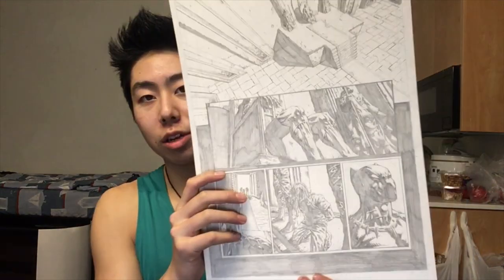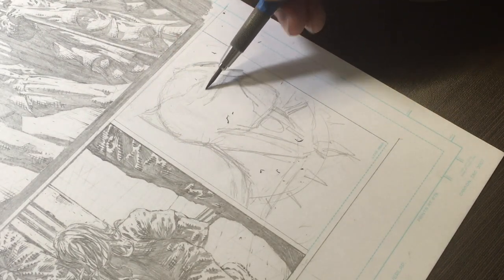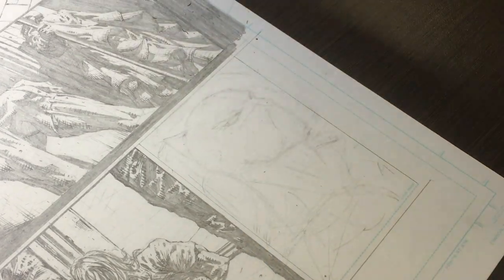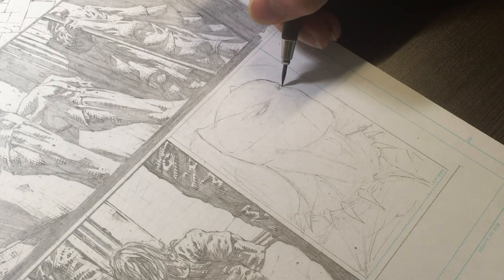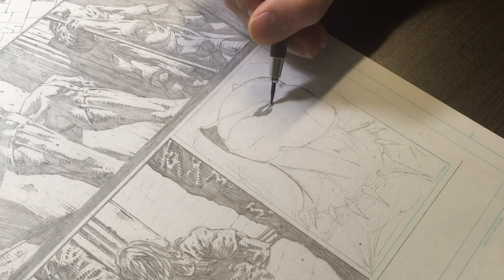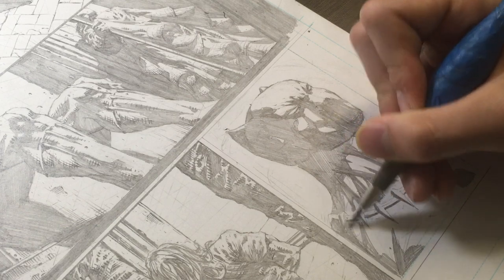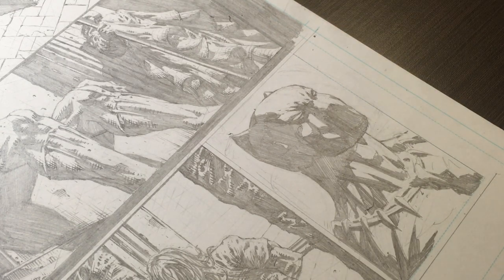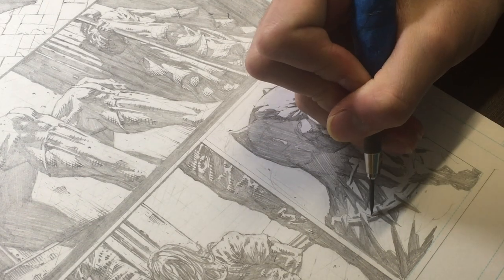How to Draw Black Panther (Comic Book Style)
If you guys like it make sure you share this with your friends! Will have more videos coming soon.